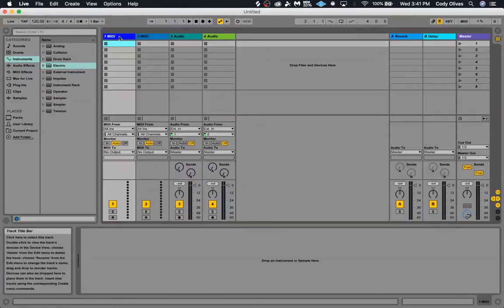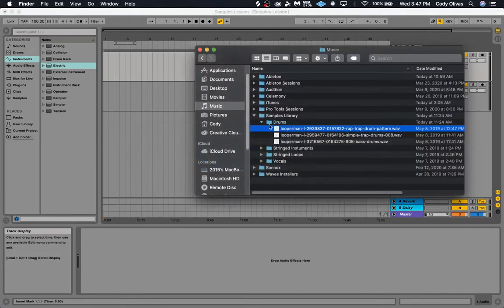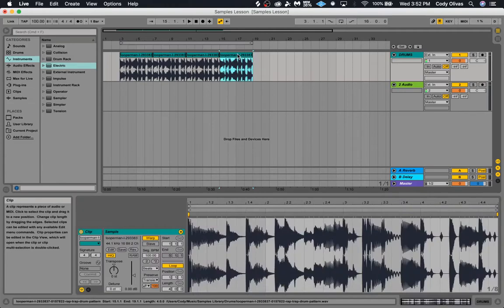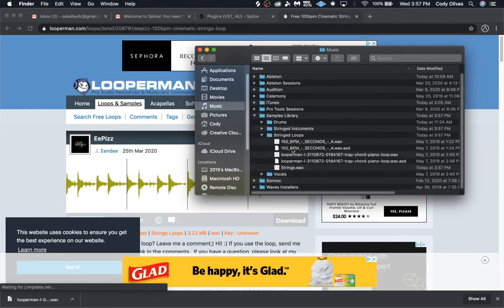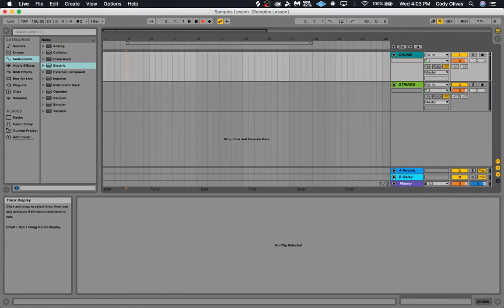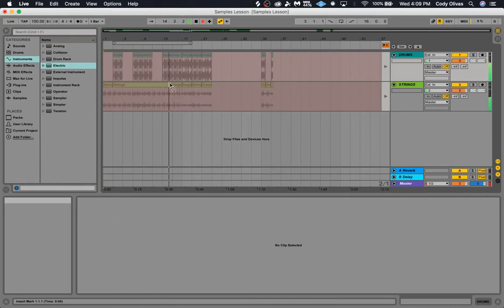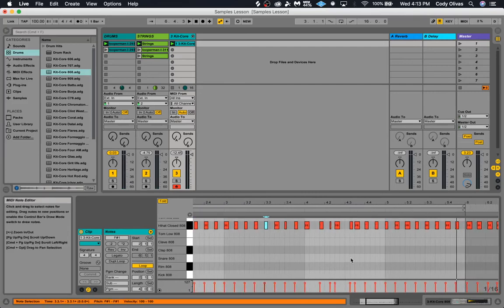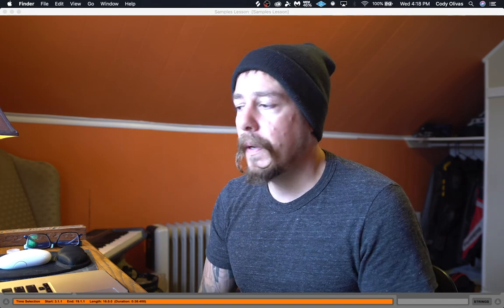Ableton Live - Lesson 3 - USING SAMPLES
In this lesson we explore different ways samples can be used in an Ableton Live session